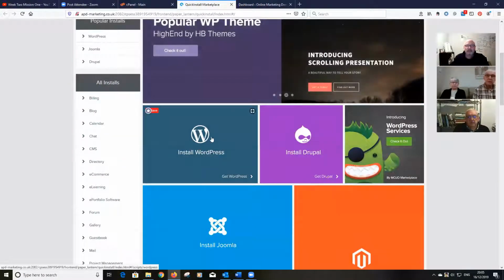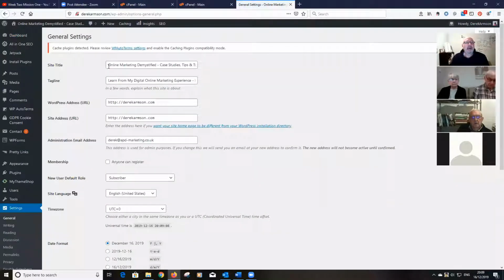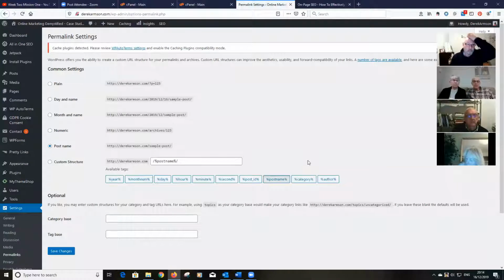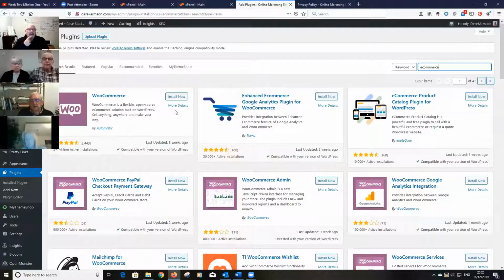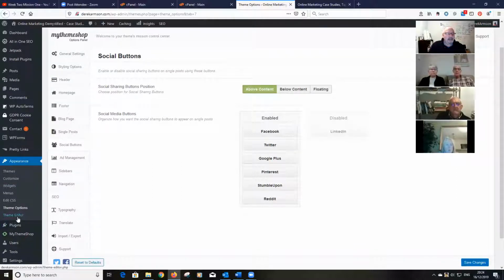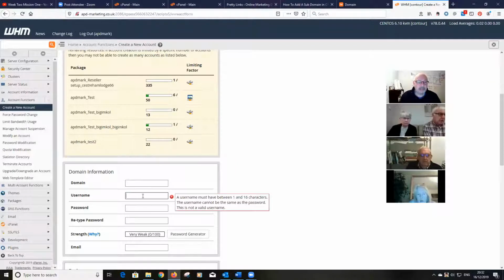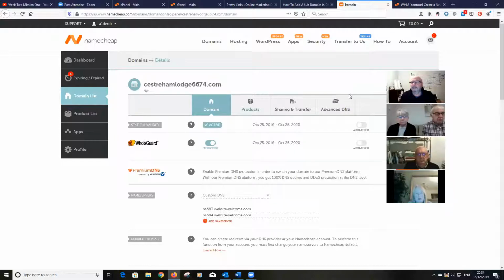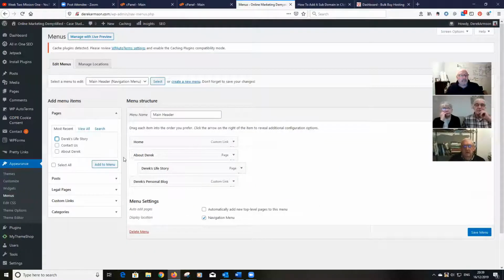Wordpress Basics From Installtion To Settings and Plugins In WP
Another video from the DMMM group. Here I do a tutorial on Wordpress basics.
I go through installation from WHM CPanel, through to the initial WP set up settings and also cover plugins.
This is a "get started" guide to installting and setting up the free version of Wordpress.